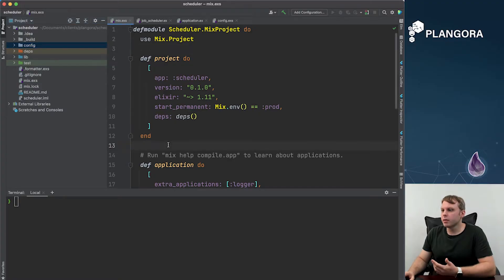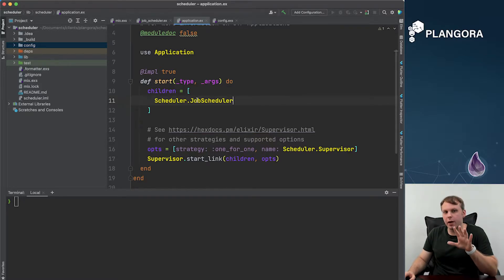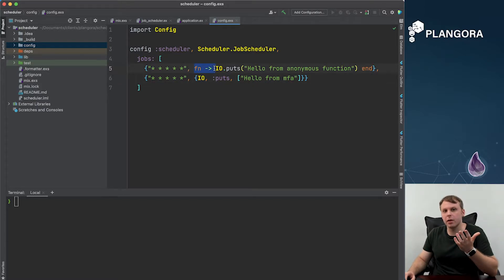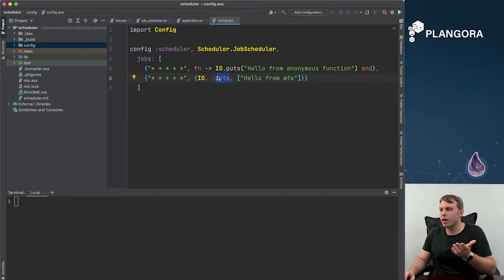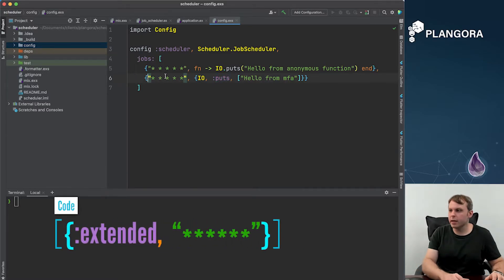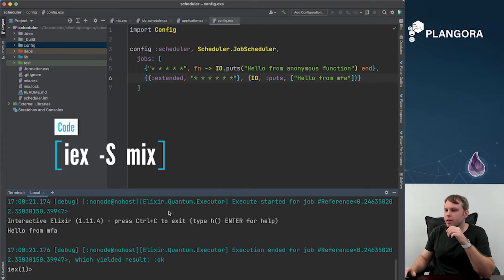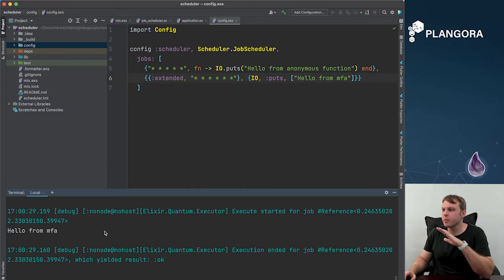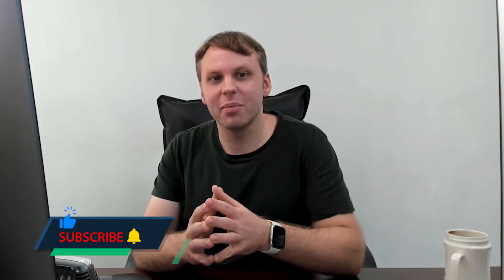Scheduling Jobs with Quantum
Hello, Fellow Alchemists! It’s Fantastic Friday! In Today's video, I will introduce you to a great scheduling package for Elixir called Quantum. This one doesn’t need any database and it can be set up easily to run jobs for you. Watch the video to find out more!